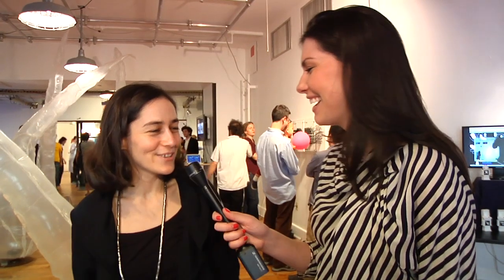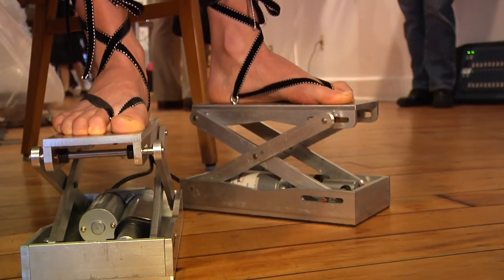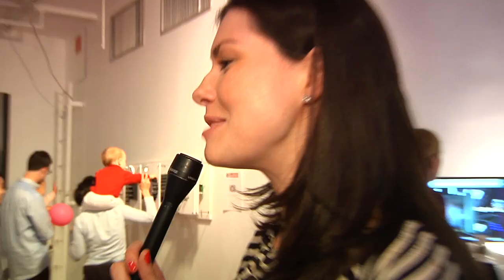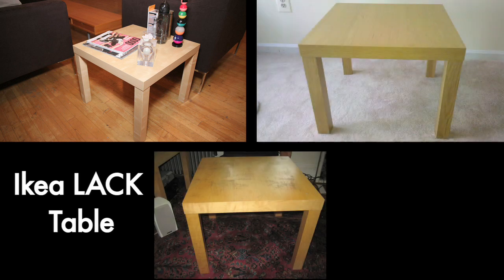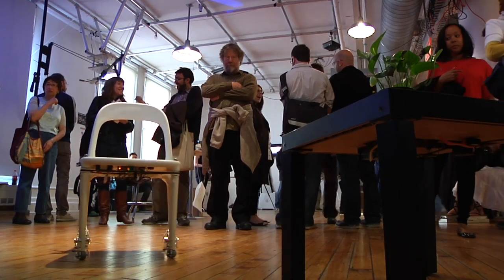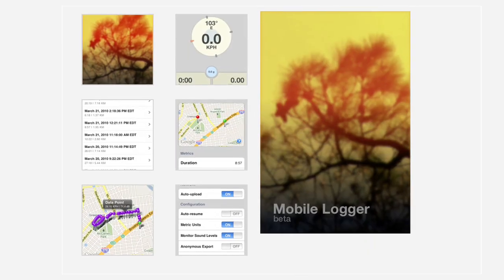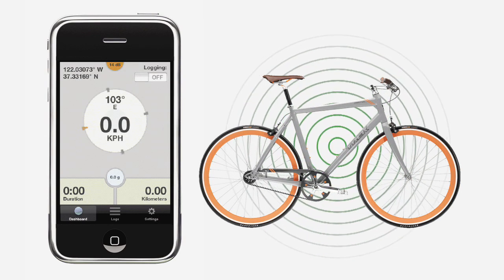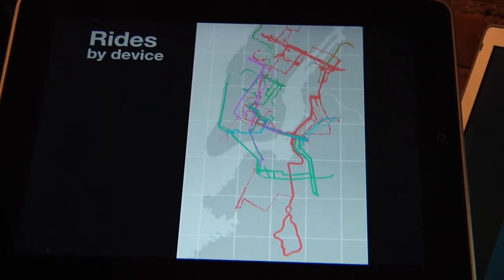ITP Spring Show 2010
*This is the corrected episode*

Click on the link above for more info on today's show!

Rocketboom Tech's Ellie Rountree interviews several students about their projects in this year's ITP Spring Show.